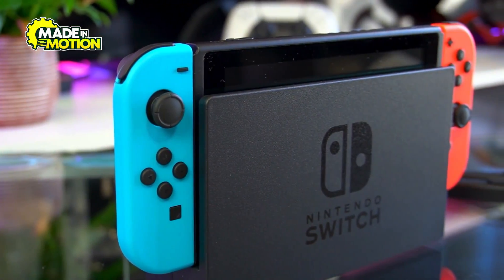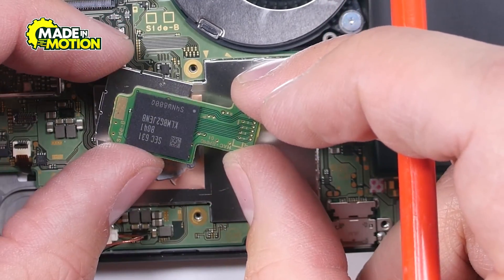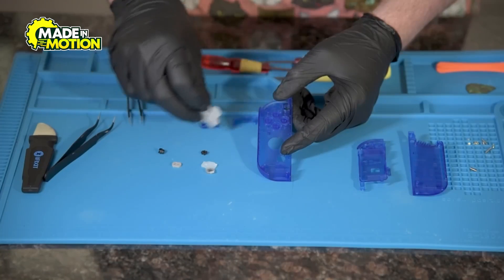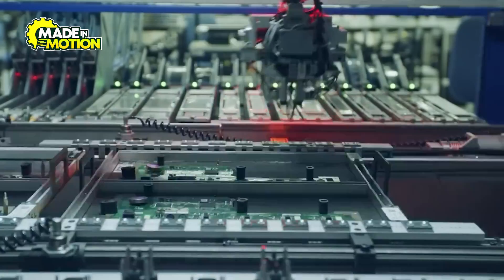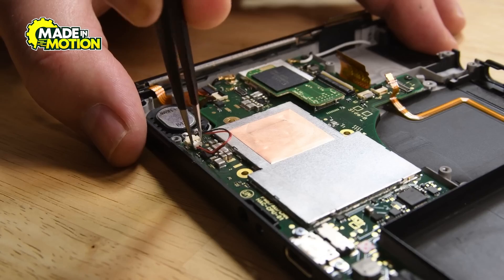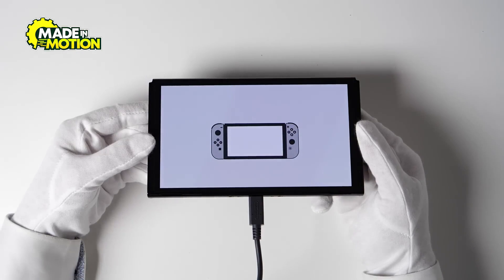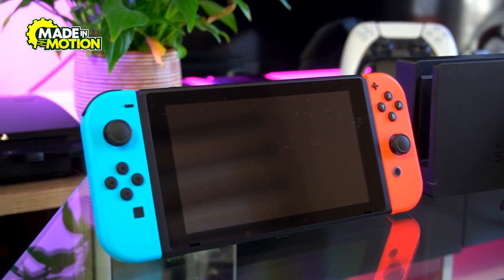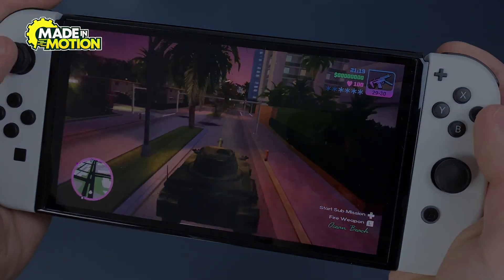How Nintendo Switch is Made – Inside the Factory.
Ever wondered how your favorite Nintendo consoles come to life? 🎮 In this video, we take you behind the scenes to explore how Nintendo devices are made in the factory, from assembling circuit boards to the final packaging of iconic systems like the Nintendo Switch.

Watch the step-by-step process where technology, precision, and a love for gaming come together to create consoles that power millions of fun-filled adventures worldwide. A must-watch for gamers and tech enthusiasts alike!